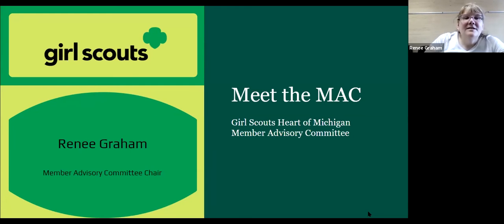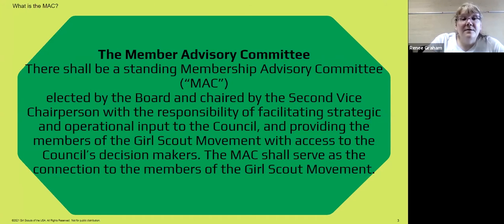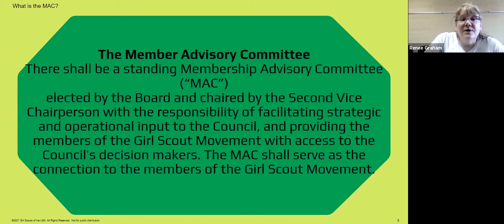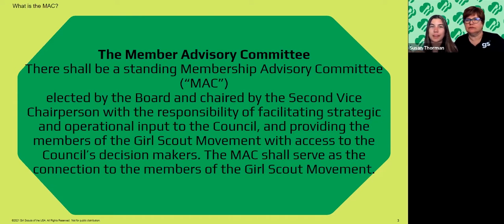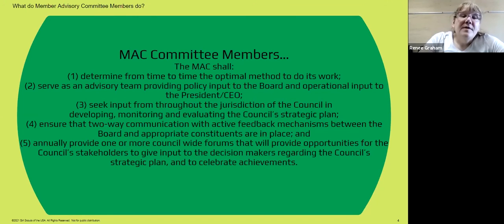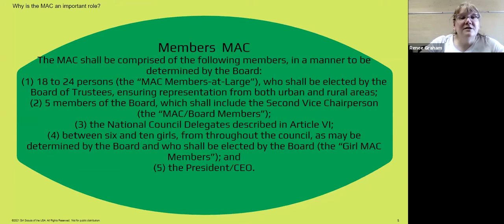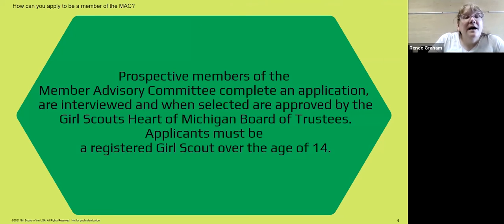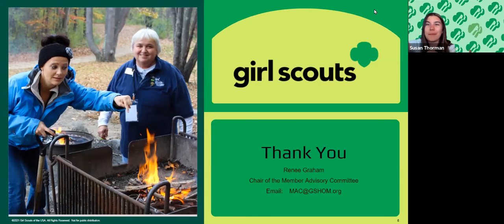Meet the MAC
Meet with the Member Advisory Committee & learn how they work together with GSHOM Staff to build girls of courage, confidence, and character